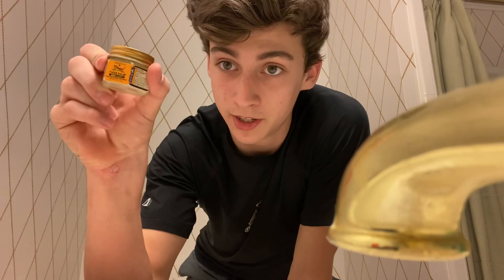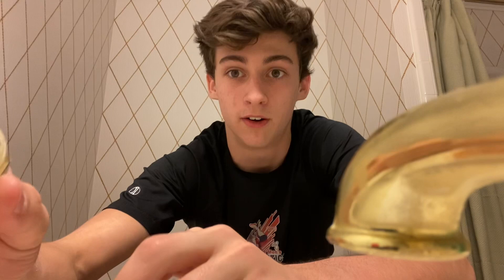Mrs Hutch’s Favorite Student’s Chem Project